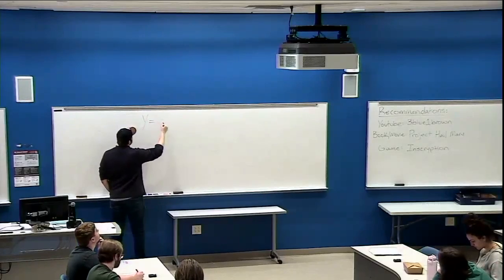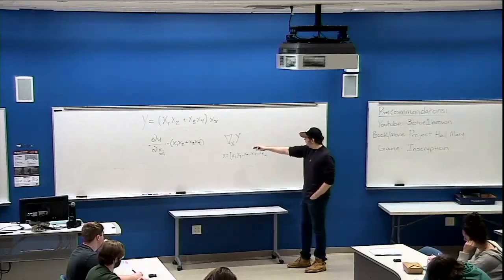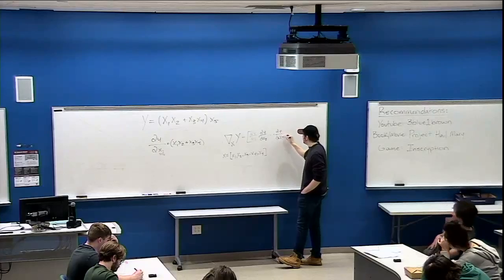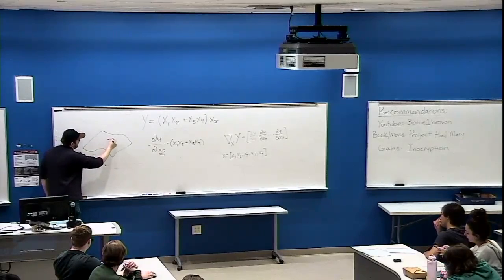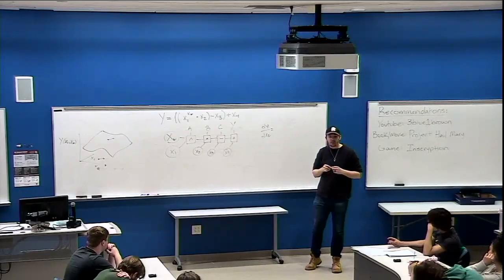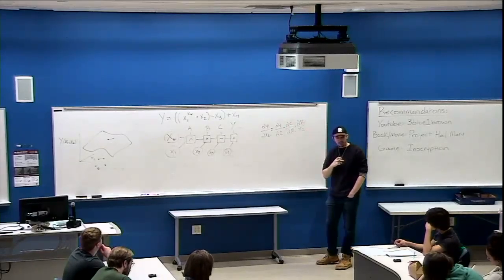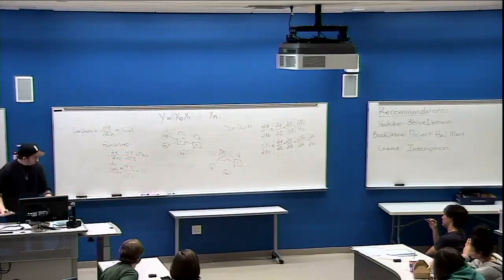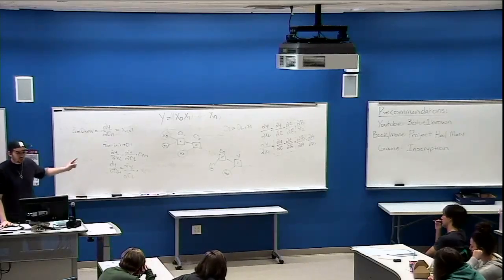UMass Algorithms Lecture 15: Backpropogation